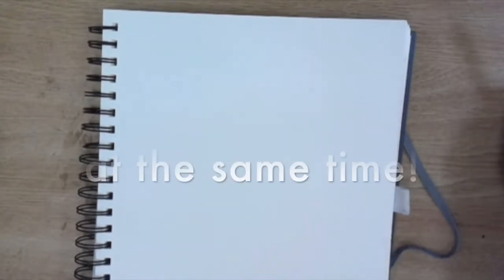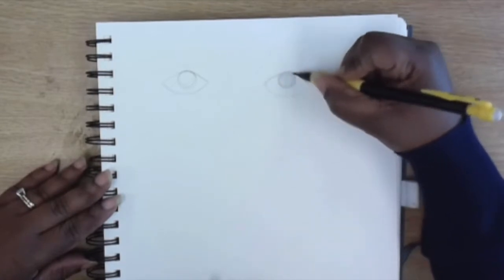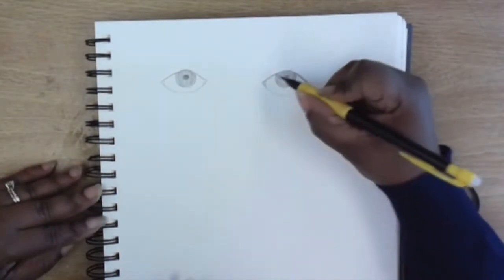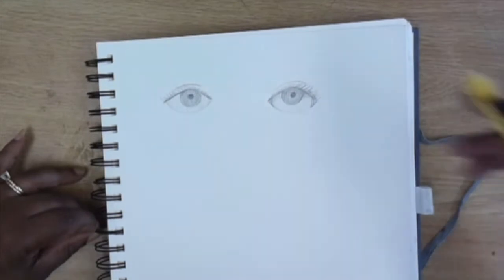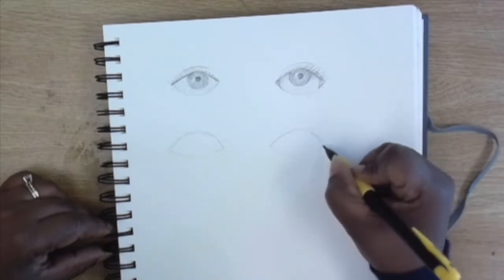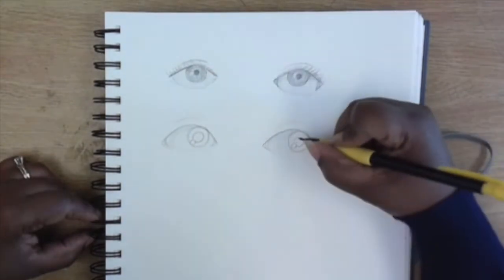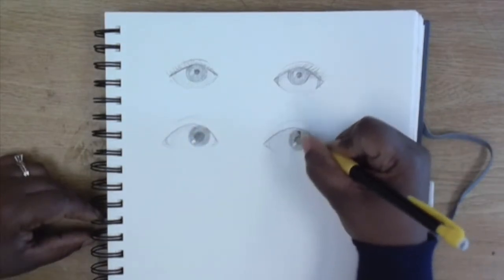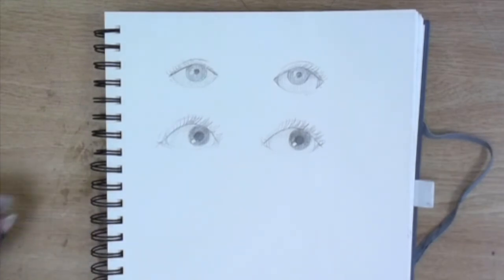Drawing a pair of eyes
Are you stuck drawing one really amazing realistic eye, but you are afraid to draw its mate?  I promise drawing the second eye is easier than you think.